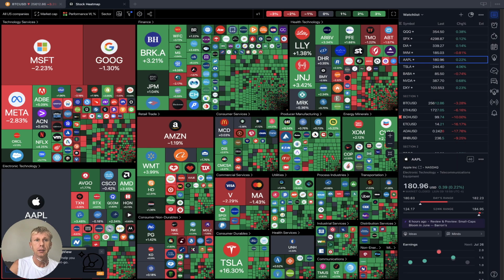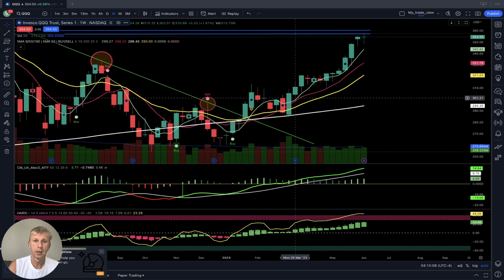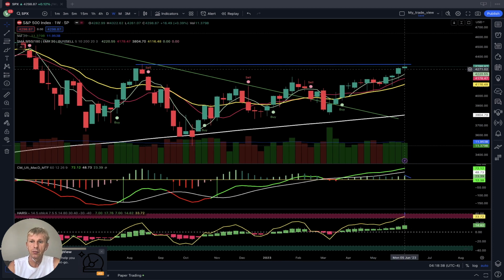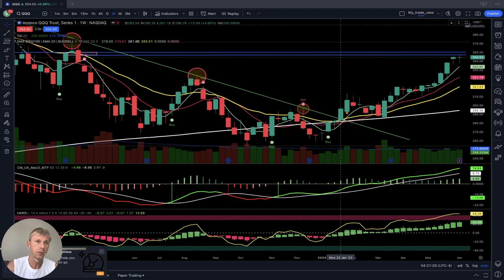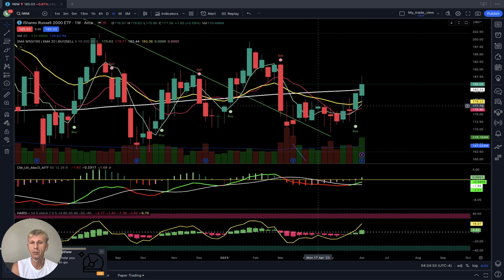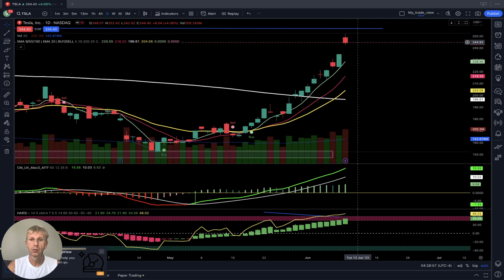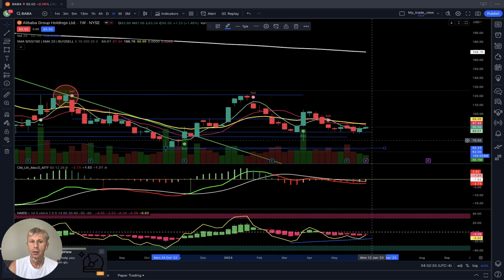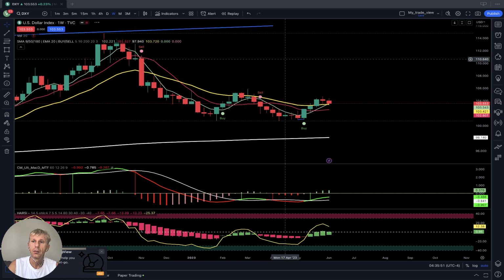BULL MARKET TREND? Weekly StockMarket Update